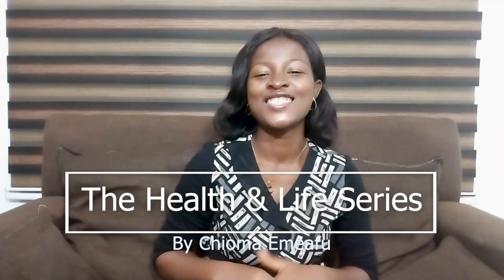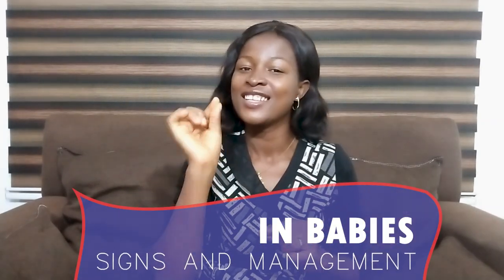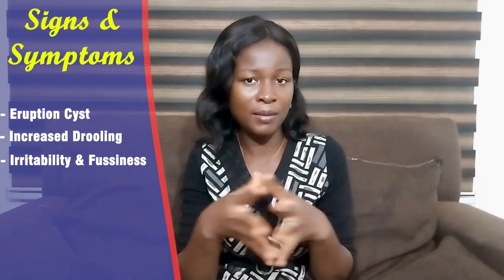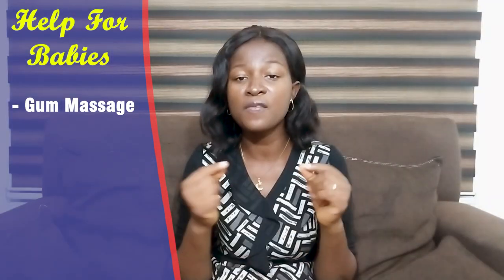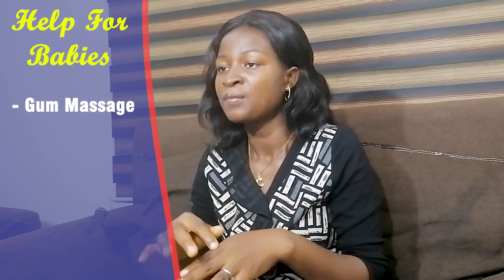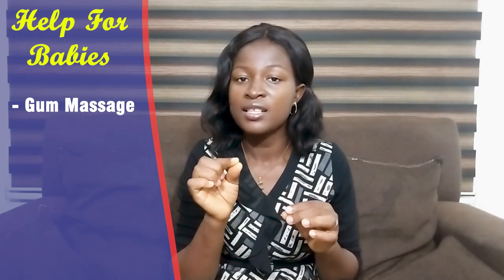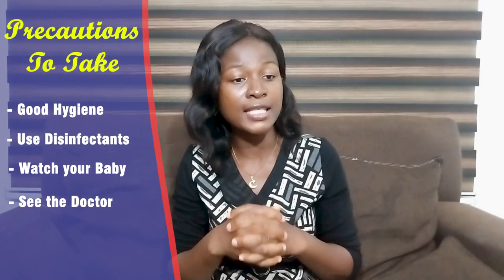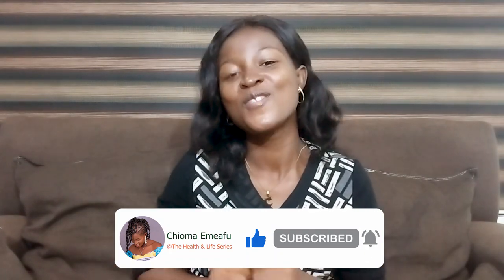The truth about teething in Babies and why all parents need to know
Children at birth have 20 teeth hiding beneath their gum. These teeth start to erupt over the period of between 3months to 24months through a process called teething. And the medical term for this teething process is known as Odontiasis.
The ability of parents to be able to identify the signs and symptoms of teething can enable them help their children experience the discomforts that accompany teething with ease and also ensure that they take the right decision about when to seek appropriate professional medical assistance.
So, in this video, I cover the introductory knowledge as to when babies start teething, what is likely to be your baby’s firth tooth, how long teething lasts and what some of the symptoms of odontiasis are and are not. I also share some tips and remedies for relieving the discomforts that comes with teething in babies.

CREDITS:
Calm-and-Peaceful